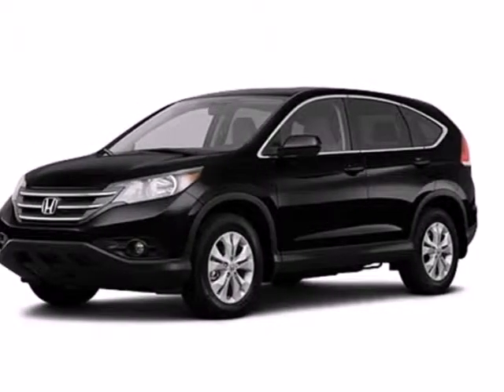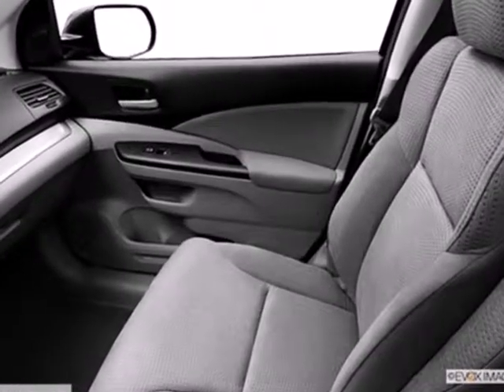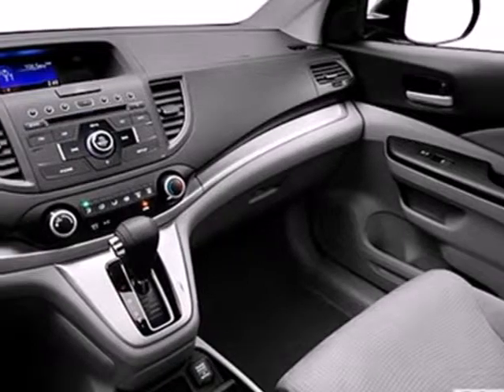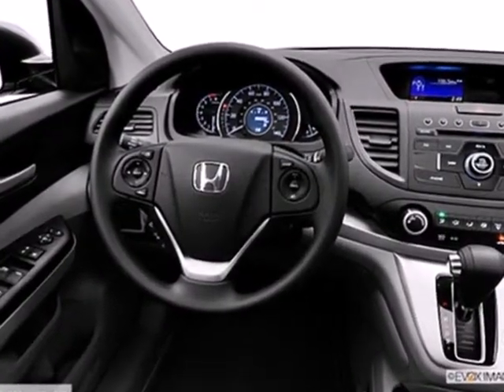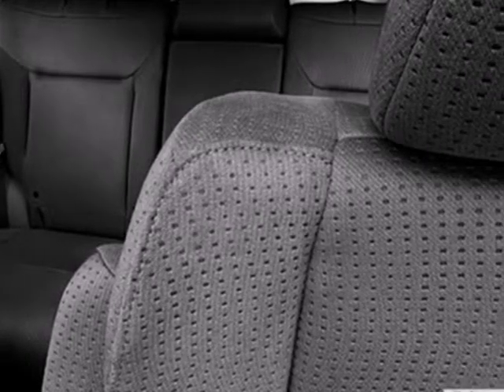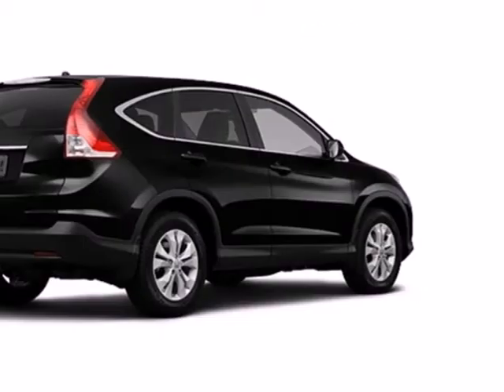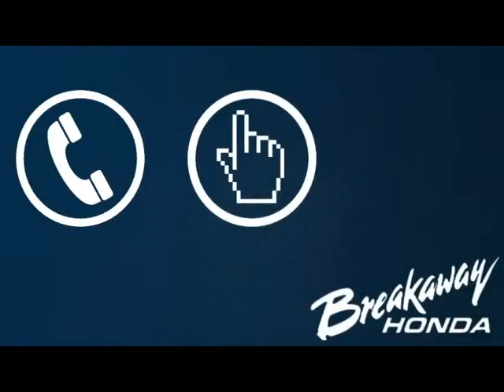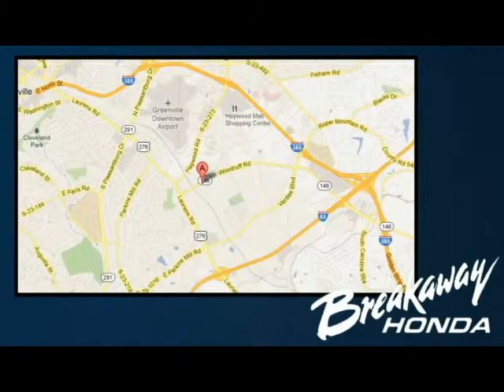2013 Honda CR-V Greenville SC Easley, SC #30610 - SOLD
Year: 2013
Make: Honda
Model: CR-V
Trim: 5 Speed Automatic
Engine: 4 Cylinder
Transmission: 5 Speed Automatic
Interior: Black
Stock #: 30610
In a class by itself! Real Winner! If you demand the best, this fantastic 2013 Honda CR-V is the SUV for you. The CR-V is a top seller because it just makes sense. Safety? Check. Crash test scores don't get any higher. Versatility? Check. Tons of cargo capacity. Comfort and convenience? Check. Perfect driving position and idiot-proof controls. Secure handling? Check. In fact, the CR-V's very responsive steering makes it downright entertaining to drive!!

Address:
330 Woodruff Rd